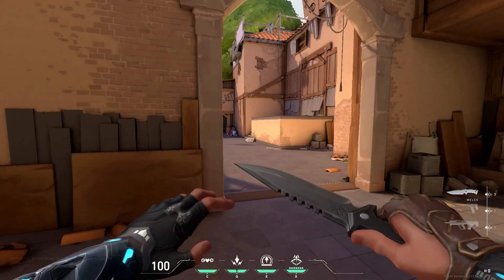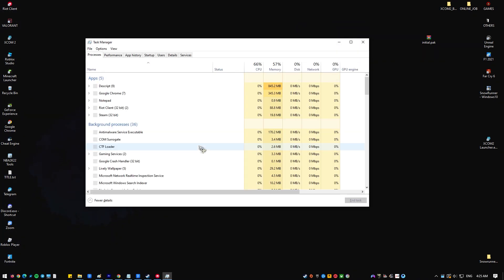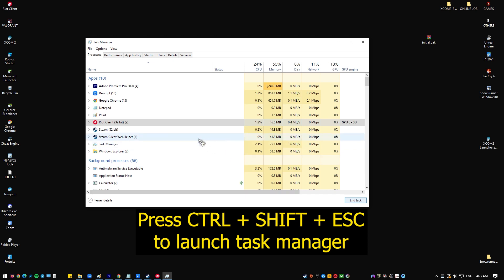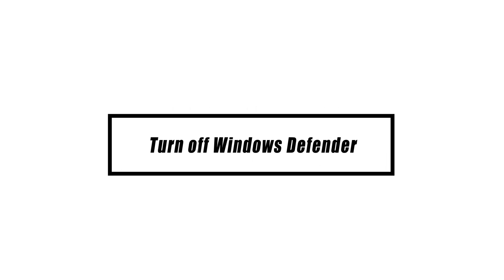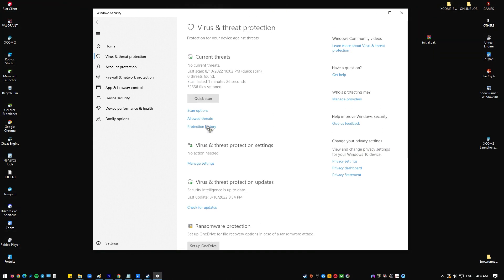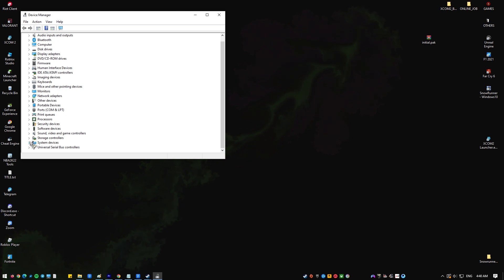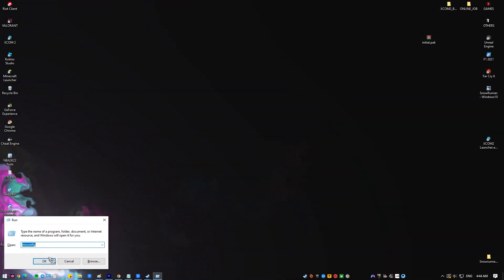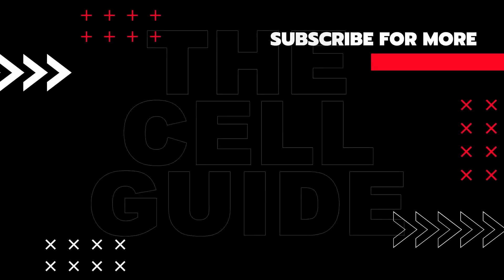How To Lower Valorant CPU Usage | Fix High CPU Usage Error In Valorant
Many Valorant players have found that the game appears to use a lot of memory or CPU when running on their Windows PC; if you're having the same issue and don't know what to do, this article should assist.
There are several probable causes for the Valorant high CPU usage problem. These are the fixes to the high CPU usage issue that you may encounter when playing Valorant.